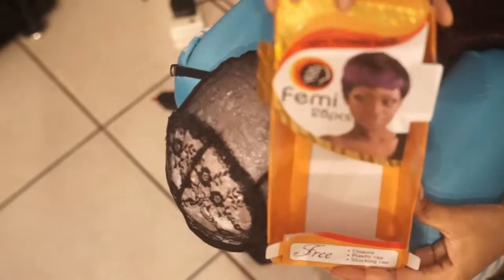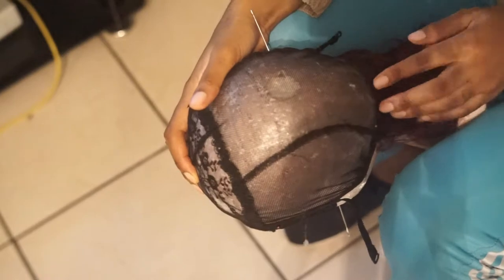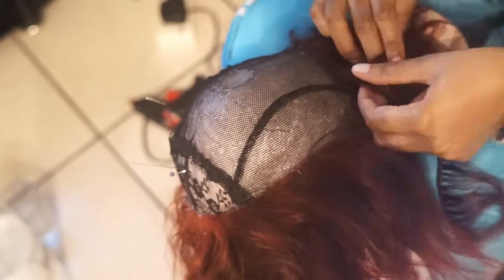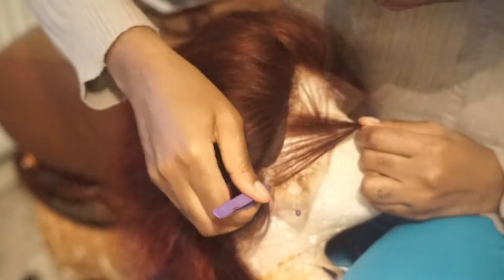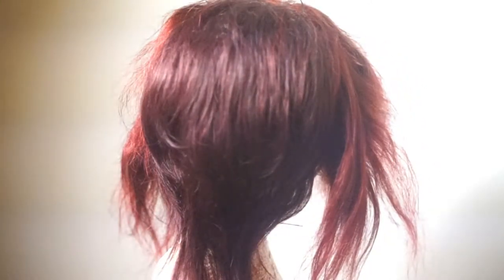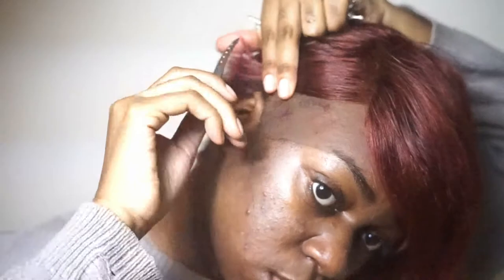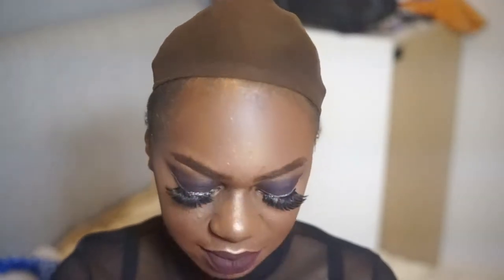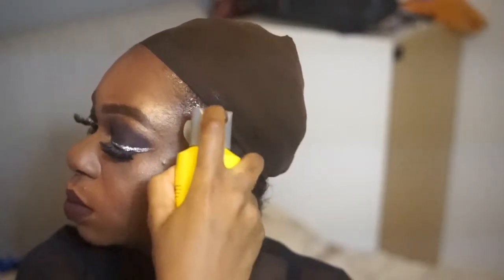27 PIECE SHORT HAIR WITH FRONTAL CLOSURE | KIEYA NAOMI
VIDEO ON HOW I ACHIEVE THIS STYLE.

HAIR DETAIL
28 PIECE REMI HAIR - 99J:
GABRIELLE PERUVIAN STRAIGHT HUMAN HAIR 13*4 LACE FRONTAL CLOSURE:

PRODUCT USE:
WIG MESH CAP
GOT2BE GEL, SPRAY AND MOUSE
SUPERDRUG HOLDING SPRAY
AND WATER :)

EQUIPMENT USE:
GLUE GUN
FOAM HEAD
SCISSORS
BLISS MEN SHAVERS (CLIPPERS)
BLISS WIDE STRAIGHTENER
BLISS CURLY TONG